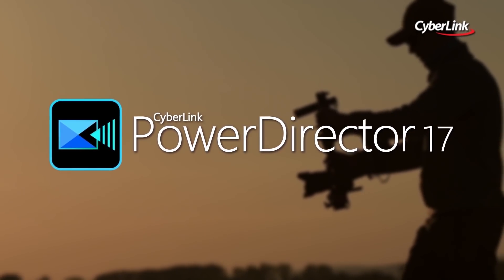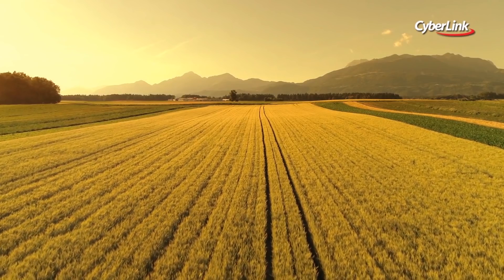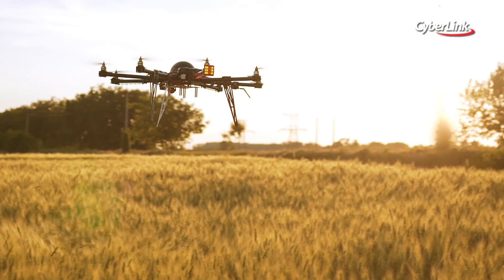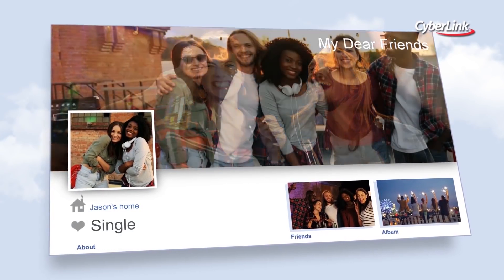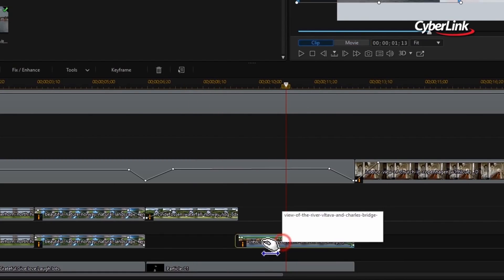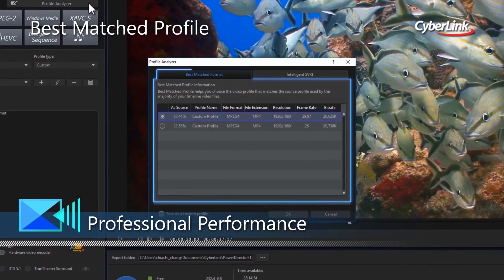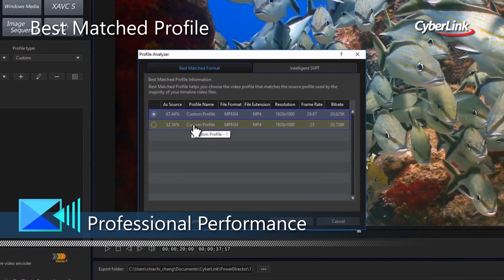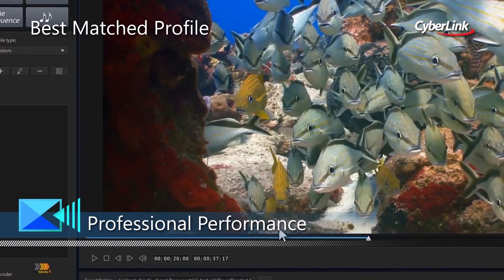Professional video editing software for creators of all levels | PowerDirector 17 - CyberLink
Take your video editing skills to the next level with PowerDirector – the fastest and most capable editing software to date. With a range of professional-grade tools built specifically for flawless precision editing, you can turn any footage into high-quality productions with minimal effort. Whether you’re an experienced user or trying out video editing for the first time, PowerDirector is the definitive video editing solution.

Download a free version of PowerDirector 17 to try for 30-days